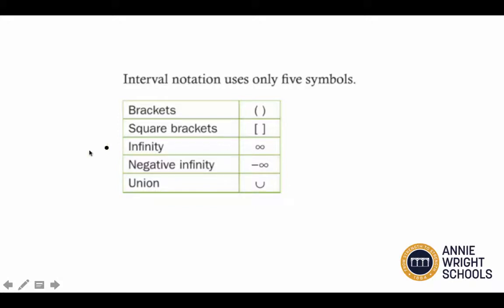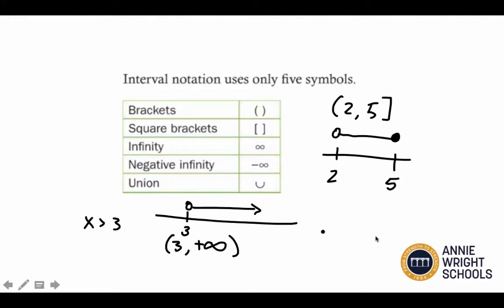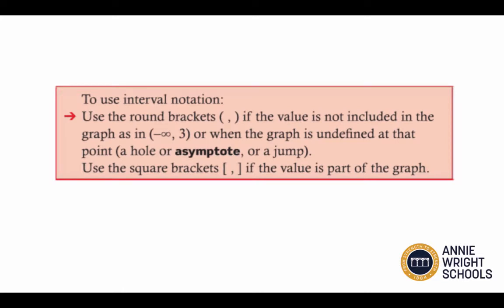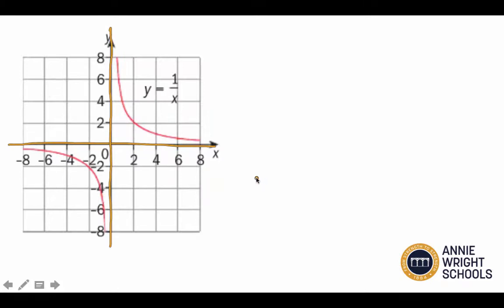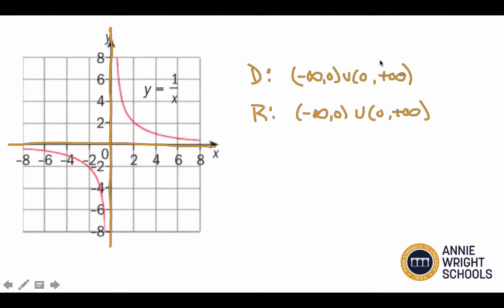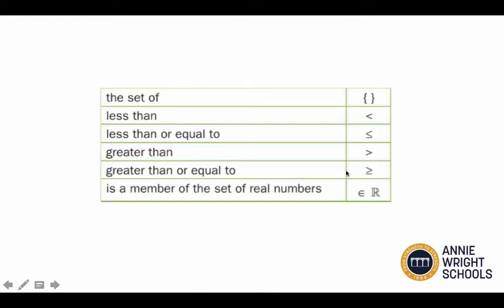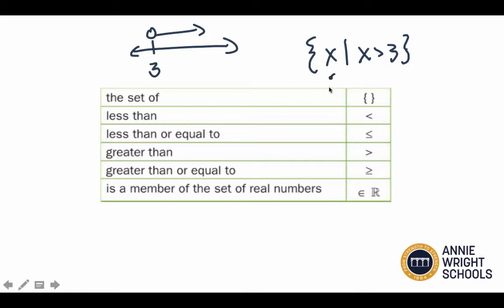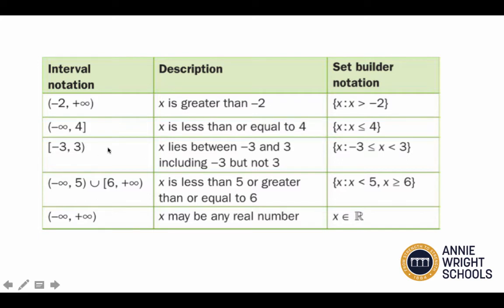Lesson 1.2 - Interval & set-builder notation